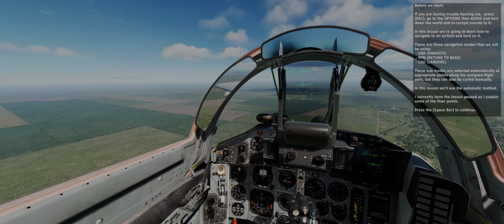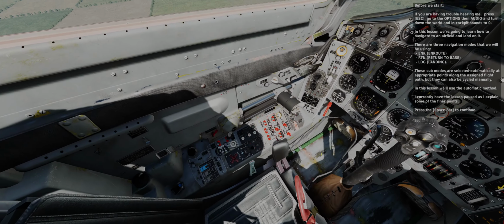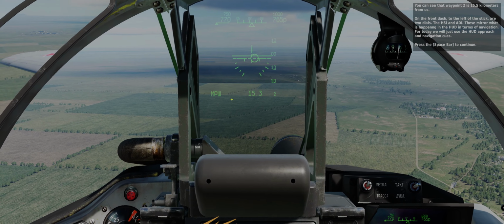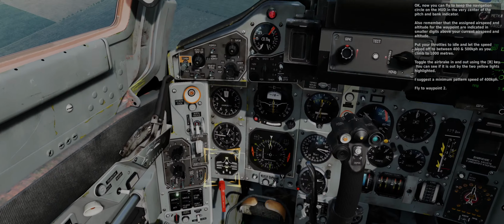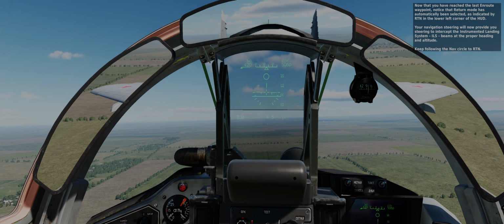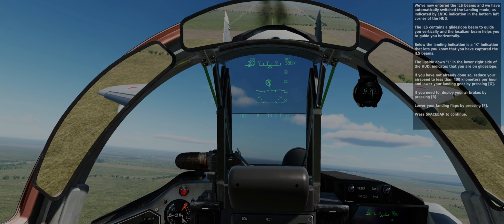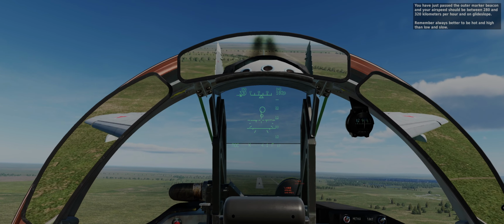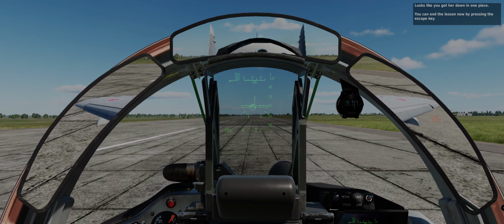DCS-MiG29S-日間目視飛行規則(VFR)下直接進場著陸完整教學版